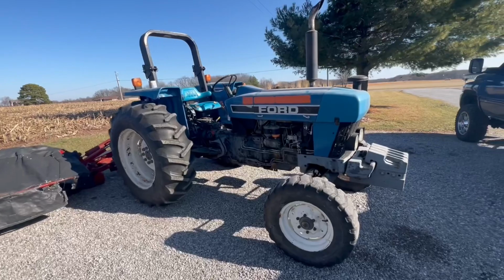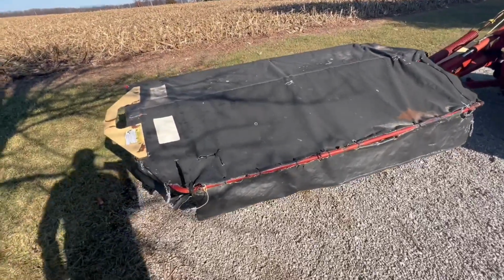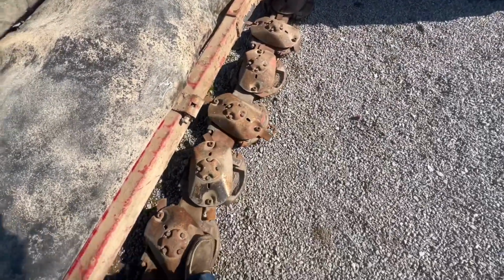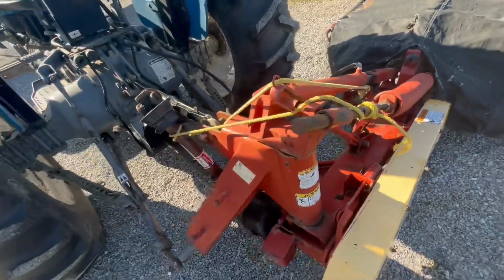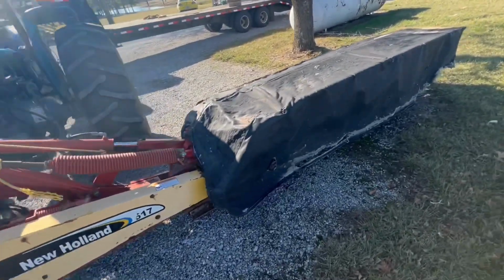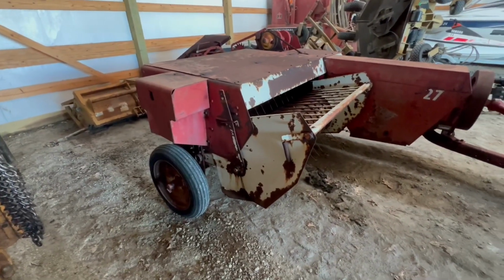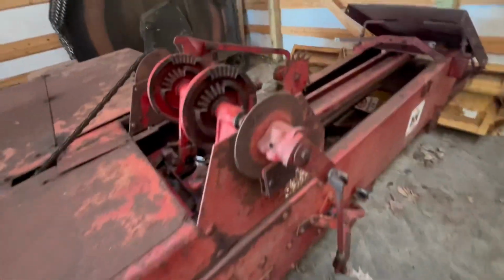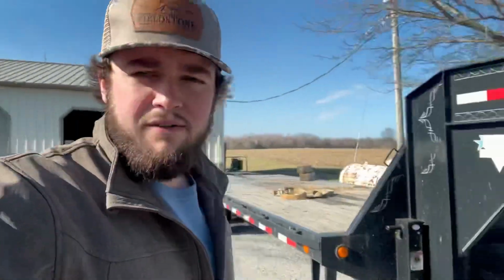Hay equipment tutorial